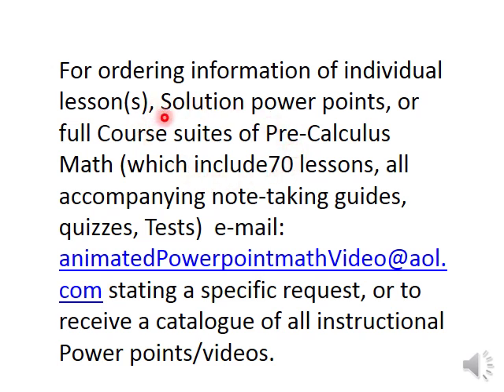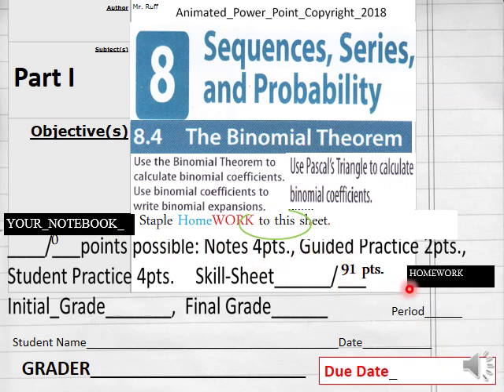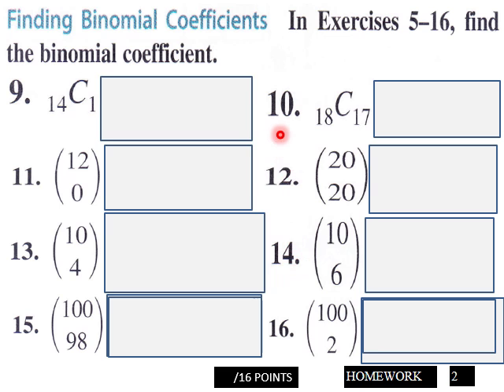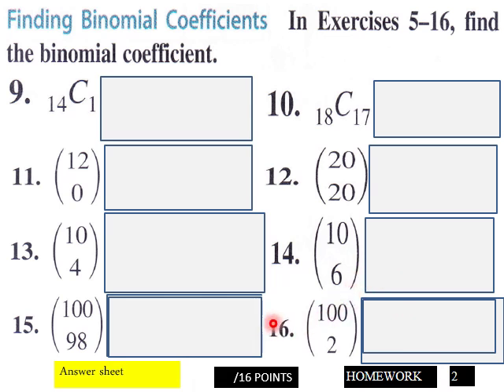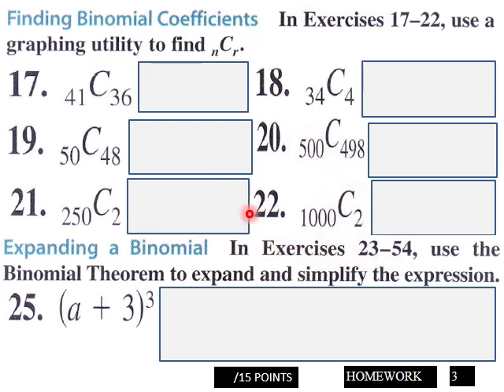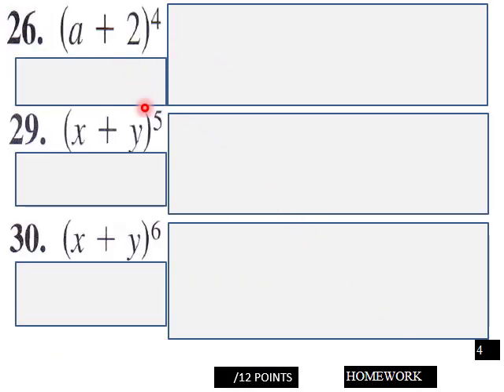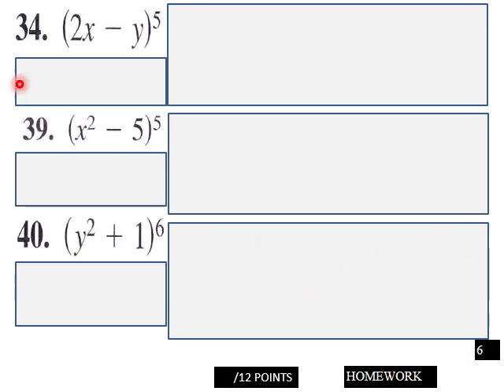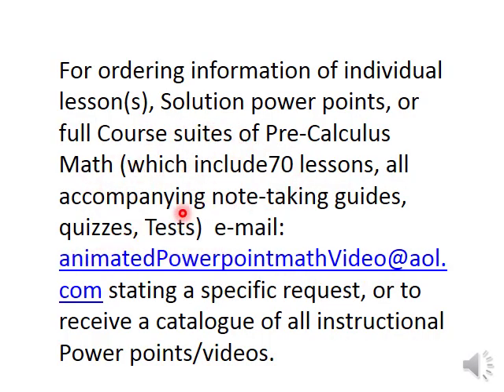8 4 The Binomial Theorem P Calc HW L V Pt 1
Pre-calculus classwork lesson 8 4 The Binomial Theorem P Calc HW L V Pt 1 .ppt lesson available @ Powershow.com, then use search term "ruff_math". all course materials available at